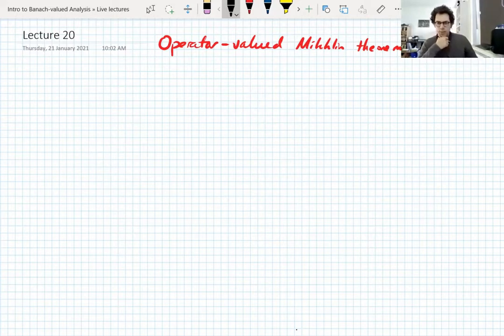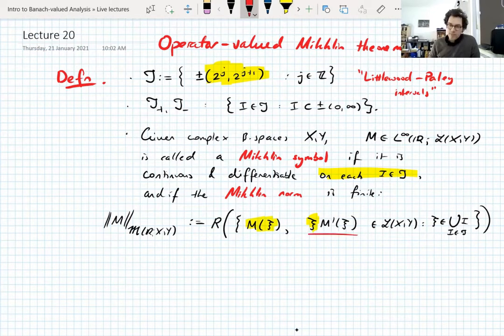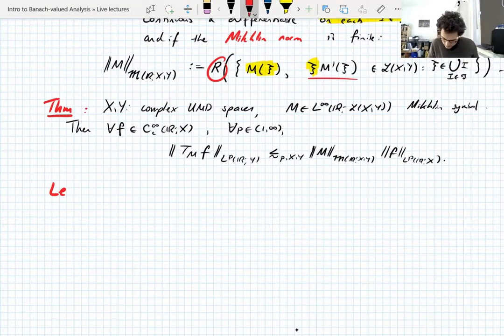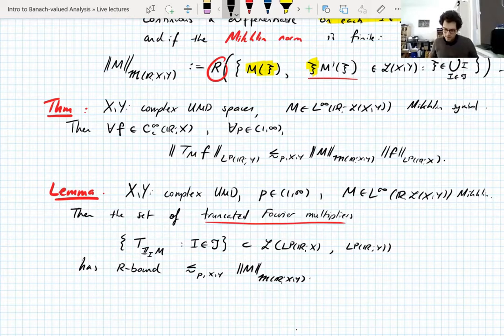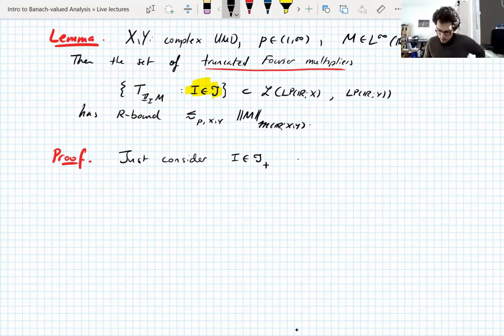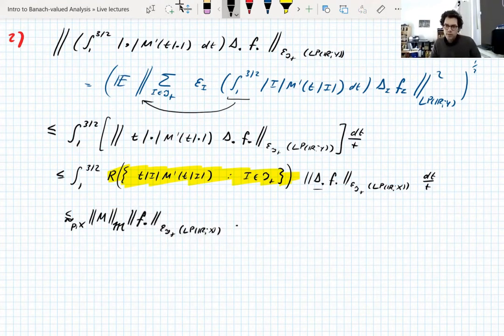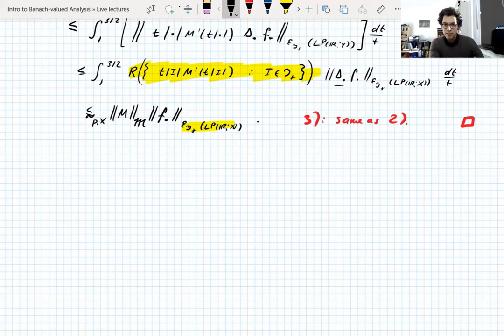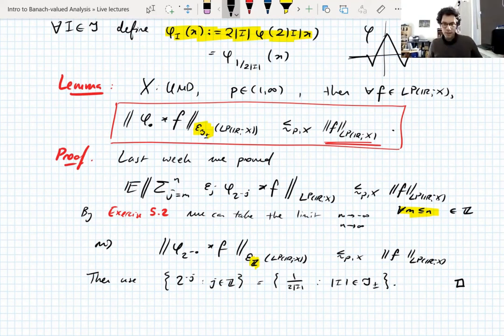Banach-valued Analysis, Lecture 20 part 1: Proof of the Mikhlin multiplier theorem (1)